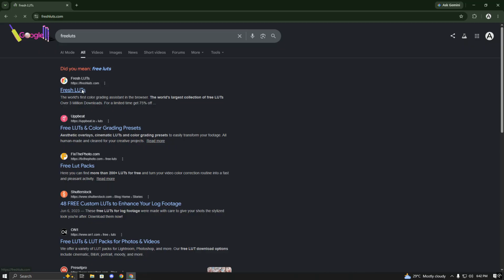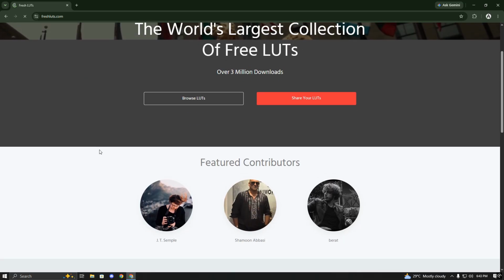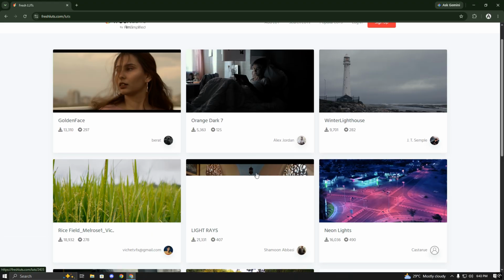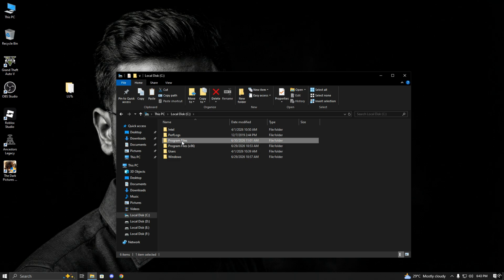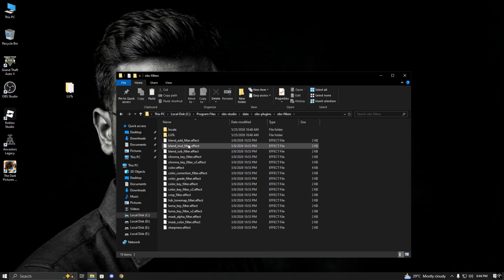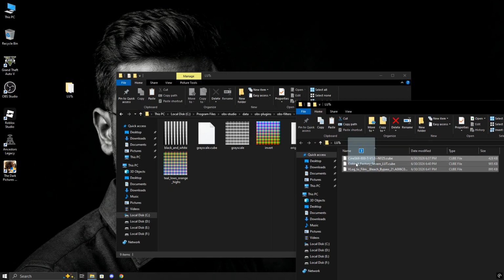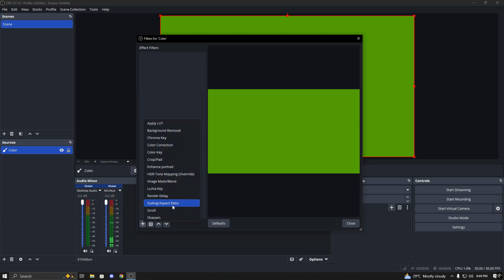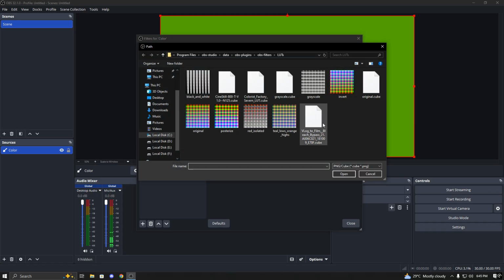How to Use LUTs in OBS Studio (Easy Guide 2026)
Learn how to use LUTs in OBS Studio.
In this video, I'll show you how to download free LUTs, install them in the correct OBS Studio folder, and apply them to your camera or video source using the LUT filter. If you want to improve your webcam colors, create a more professional look for your livestreams or add cinematic color grading to your videos, this guide will help you get started in just a few minutes.